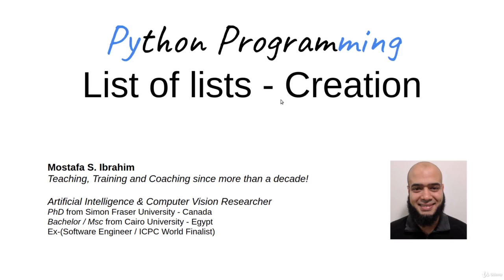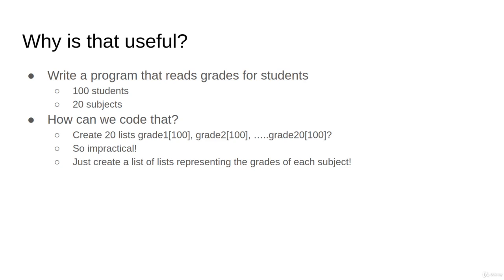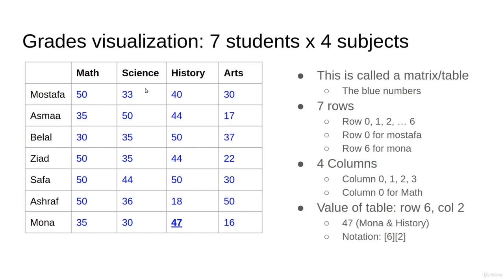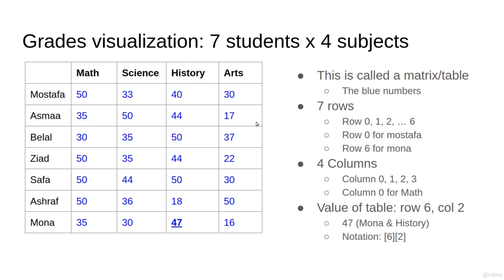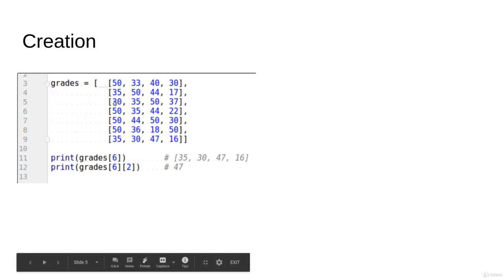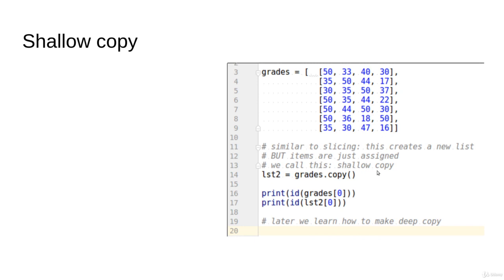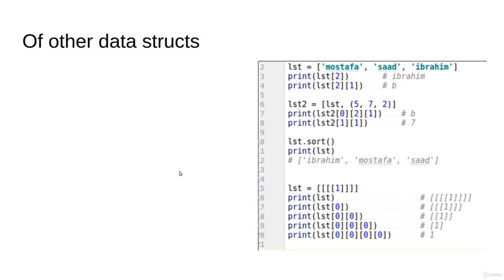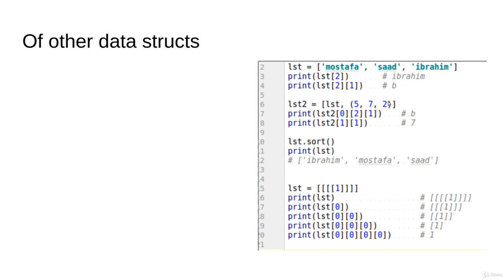List of lists Creation [Mastering 4 critical SKILLS using Python]